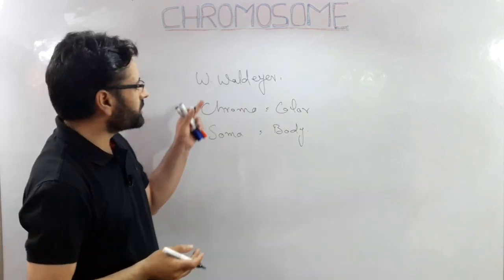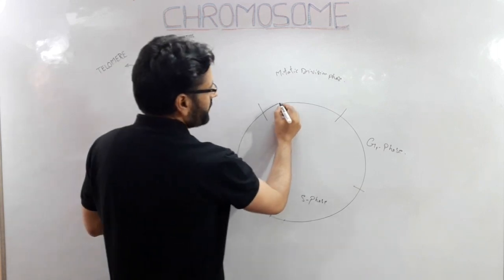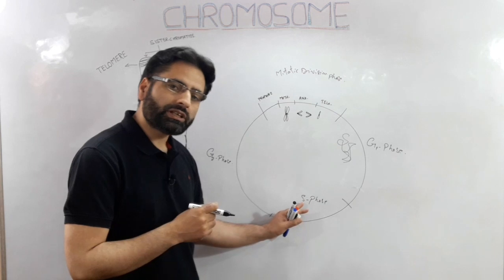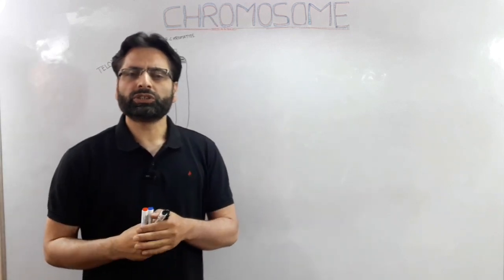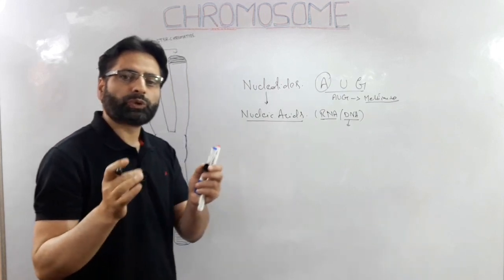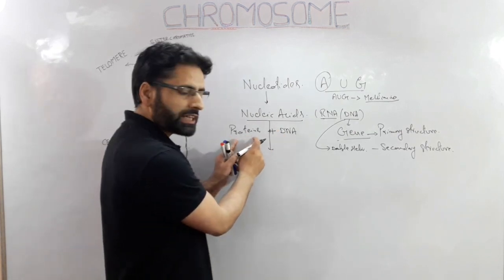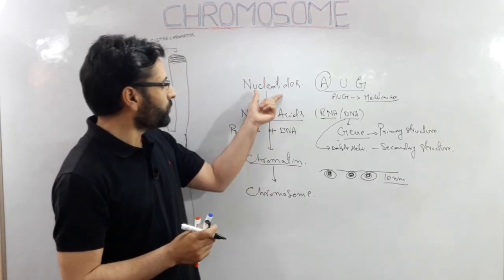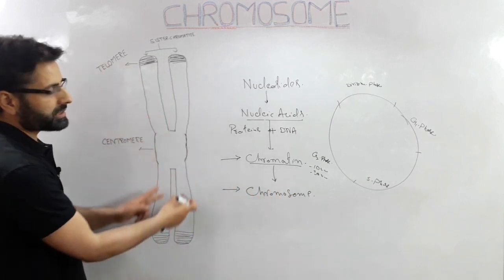CHROMOSOME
Brief description about the structure of chromosome.